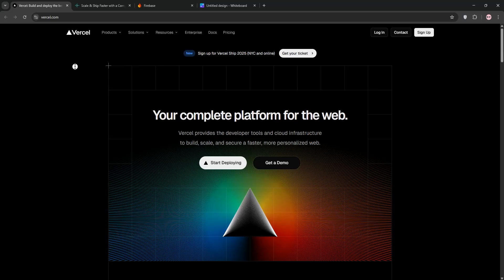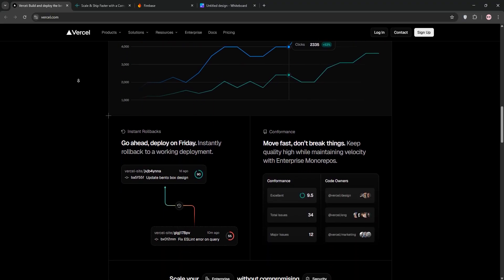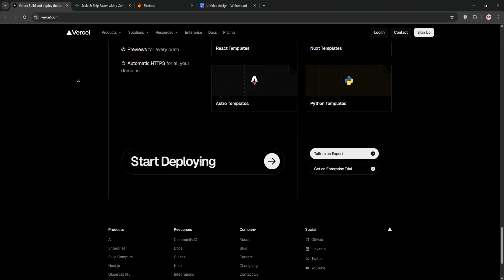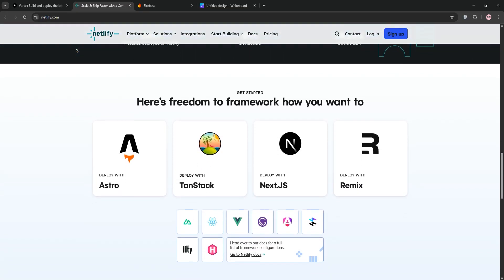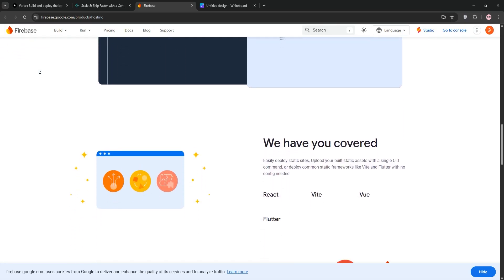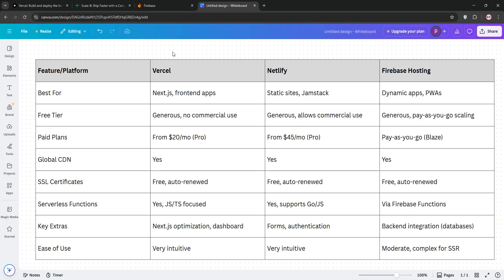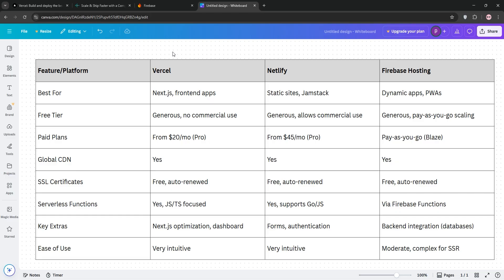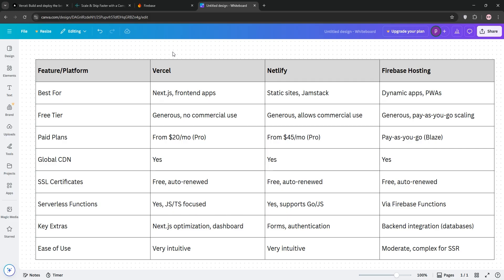Vercel Vs Netlify Vs Firebase | Which Deployment Platform Is Better in 2025?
In this comparison video, we explore the strengths and differences of Vercel, Netlify, and Firebase for 2025. We delve into their key features, scalability, pricing, and ease of use. Watch to find out which platform aligns best with your project needs and future development goals.